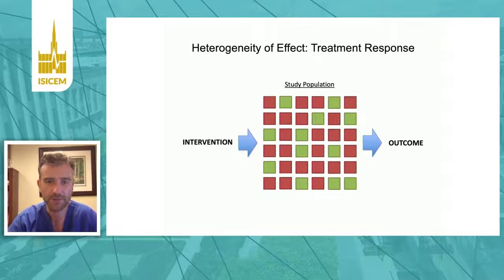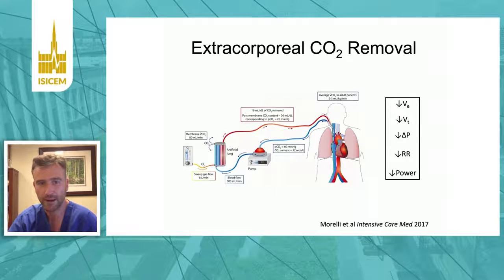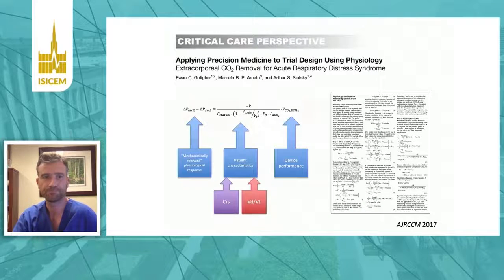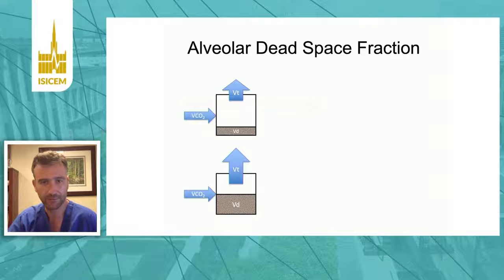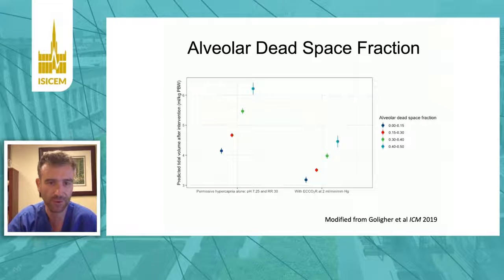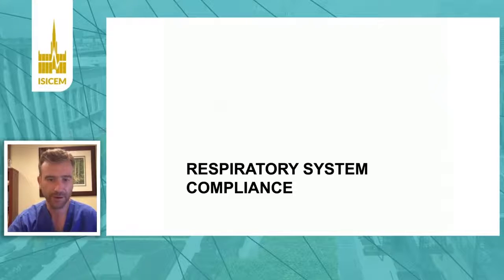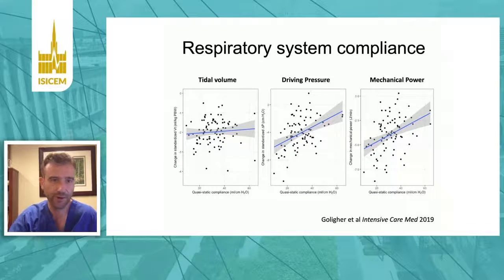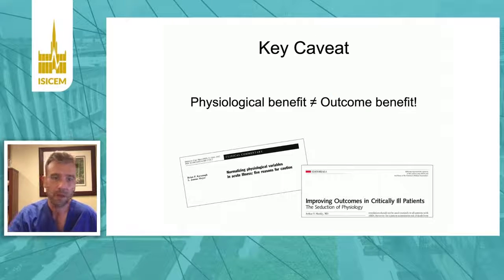ISICEM, ECMO, Who might benefit from ECCO2R, Ewan Goligher Toronto, Canada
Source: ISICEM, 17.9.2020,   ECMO